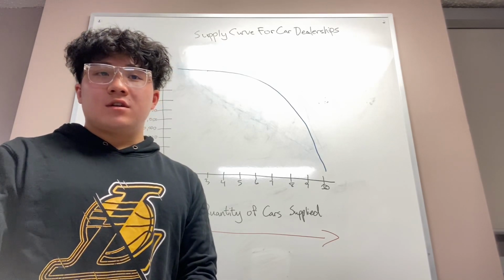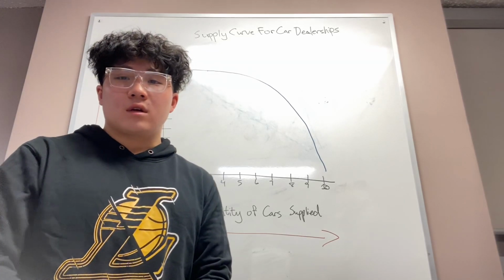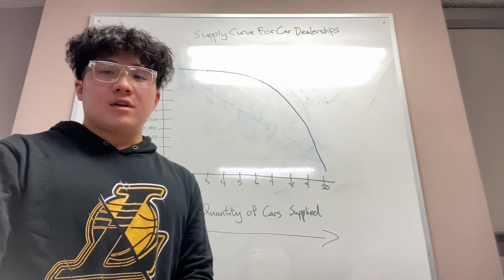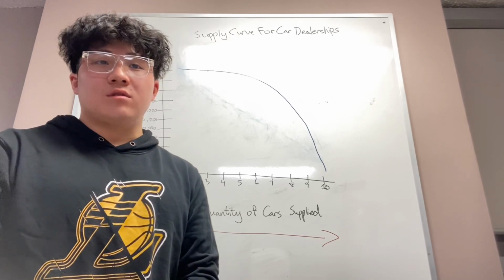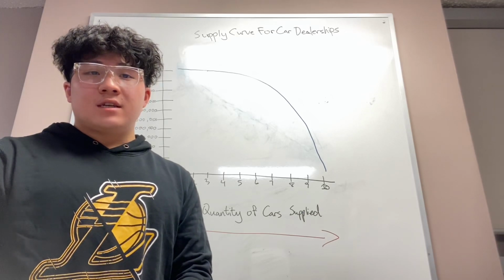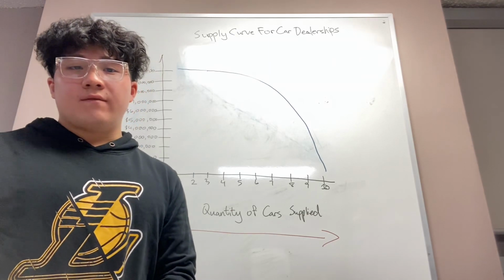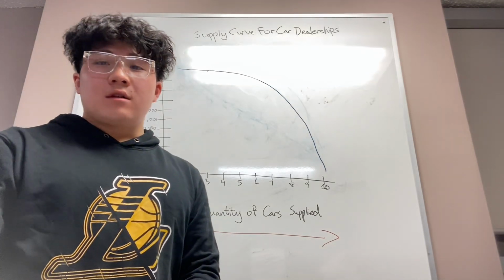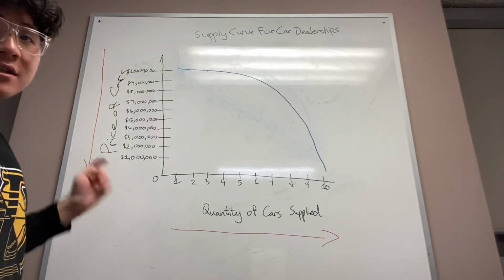Zimo - ECON 101 Topic B (Ft. P. Diddy, Drake, Usher)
Sources used for information gathering:

Module 2
Chapter 4
Chapter 5